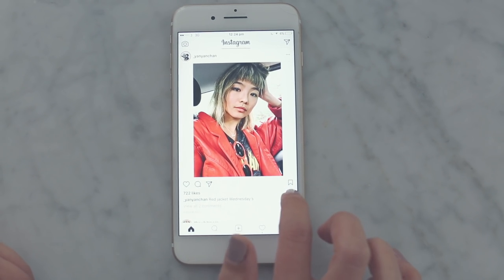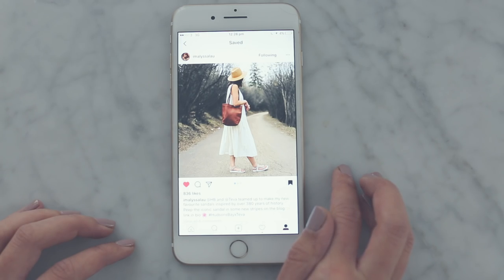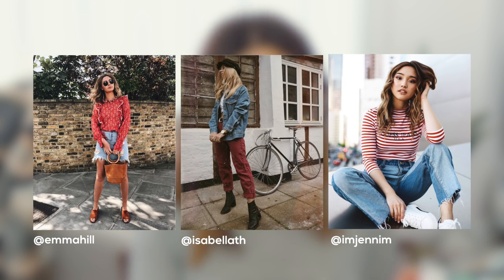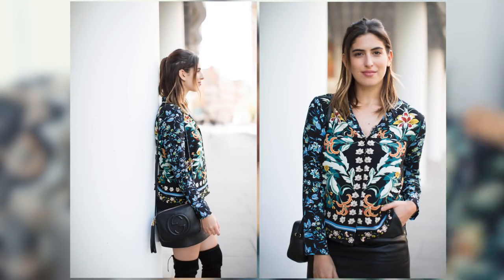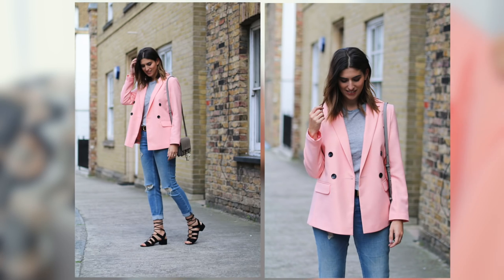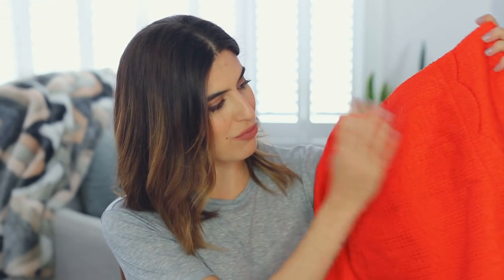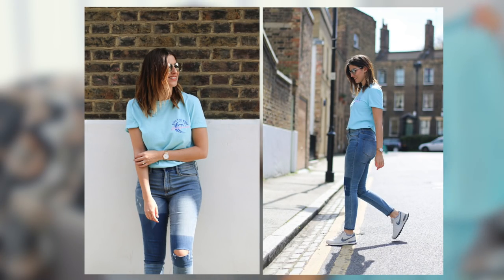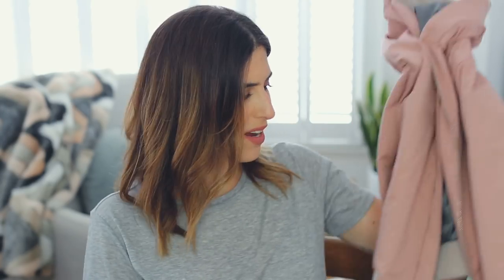MY CURRENT SPRING WARDROBE & HAUL | Lily Pebbles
In this video I'm showing you how I've been incorporating more colour into my current spring wardrobe & the new pieces I've picked up!

I'm currently uploading Wednesdays at 6.30pm and Sundays at 9.30am UK time.

ITEMS SHOWN IN VIDEO:

+ & Other Stories Pink Gingham Socks

+ Topshop Red Polka Dot Blouse

+ Urban Outfitters T-Shirt

Lily Pebbles
Gleam Futures
6th Floor
60 Charlotte Street